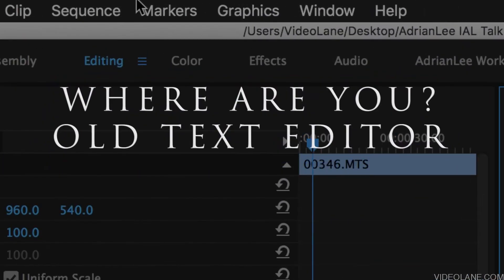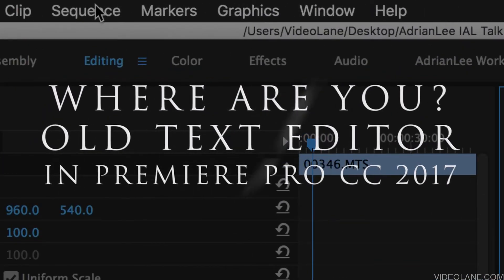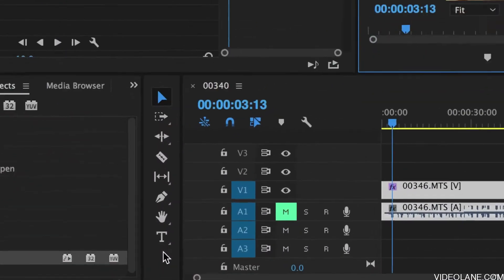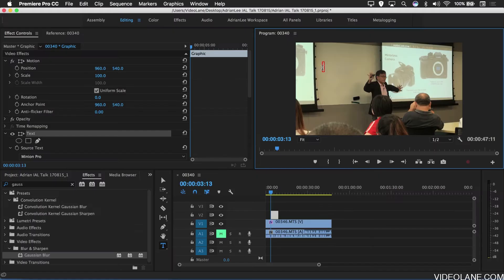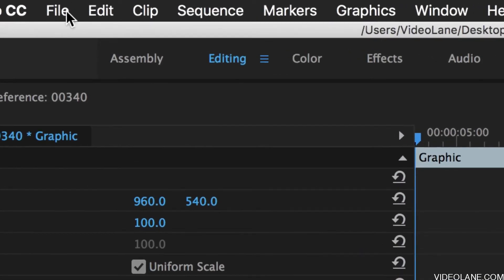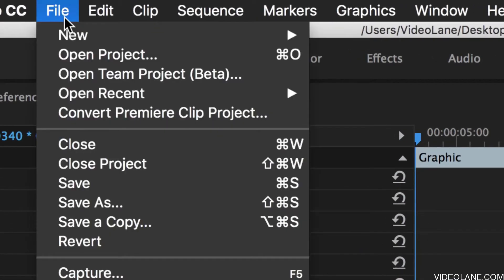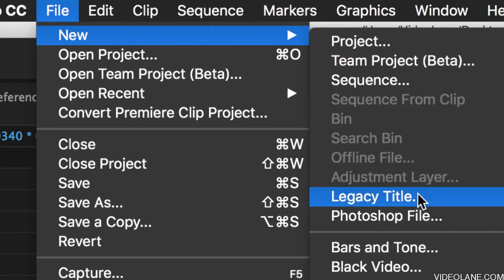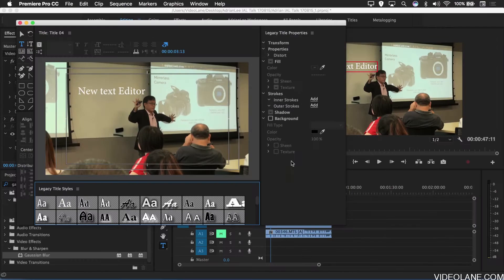Premiere Pro CC 2017.1.2 Old Text Editor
Where is the old text editor in Premiere Pro?

While there is a cool new way to add text in Premiere Pro, it doesn't have everything the old text editor had.

Fortunately, we can still access the old text editor.

- Go to the main menu
- Select File - New - Legacy Title...
- You will see the familiar text editor

Want to know more about how to use the new way to add text in Premiere Pro CC 2017?